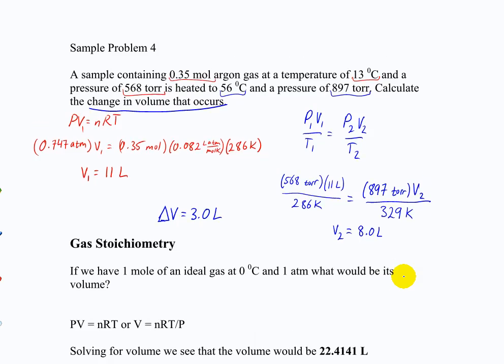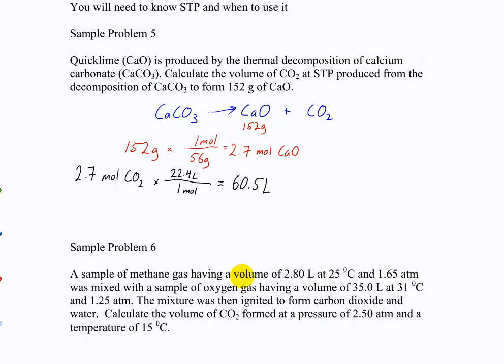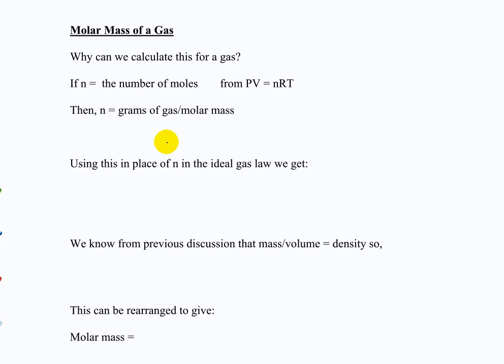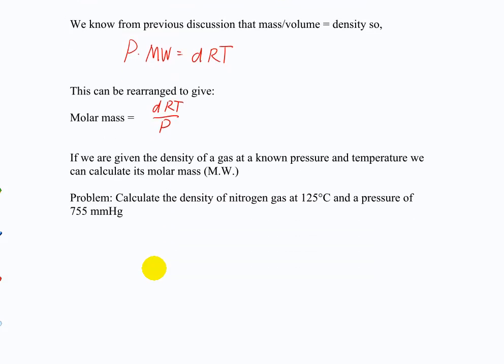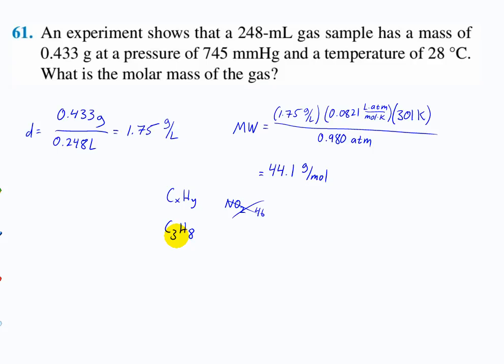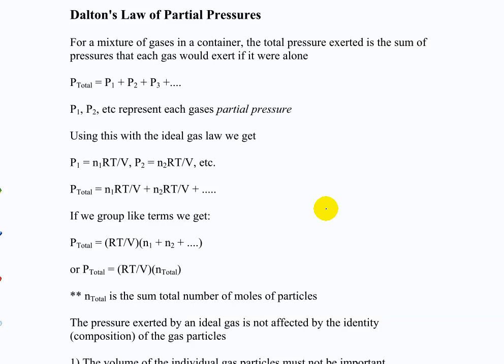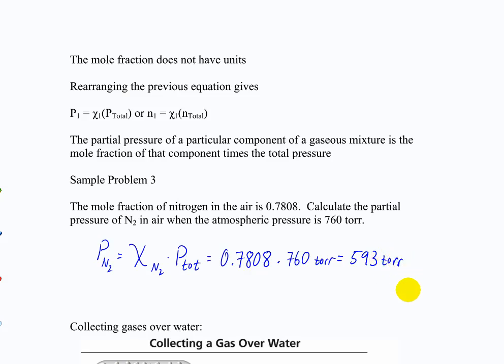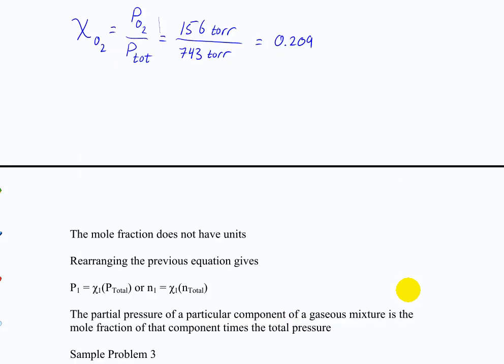CHM 121 - Properties of gases II